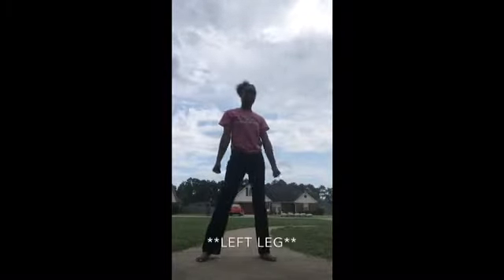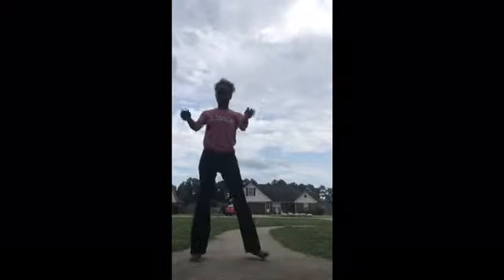B-E-A-T Come on Knights beat the (mascot)